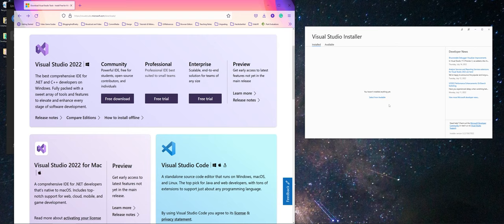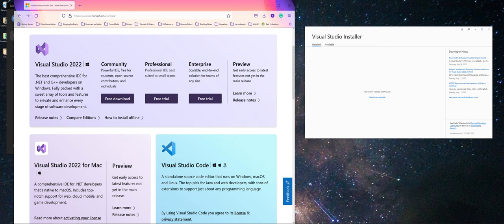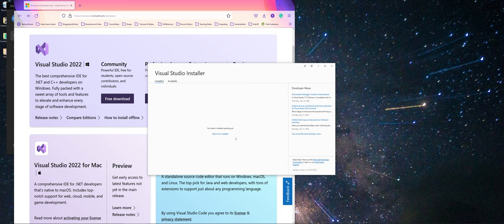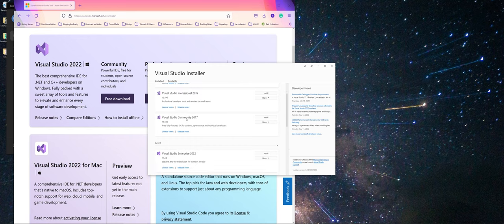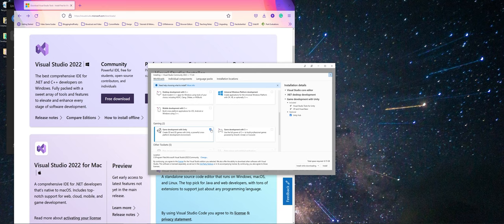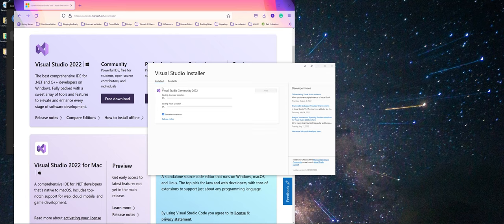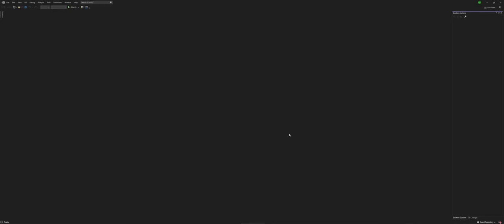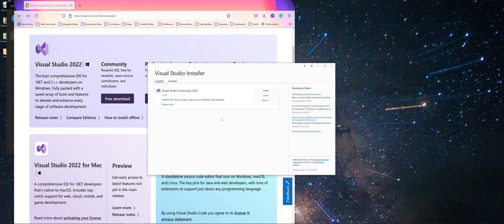Install process for Visual Studio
A short video to help with the installation of Microsoft Visual Studio. This focuses on getting Visual Studio to work with the Unity Game Engine